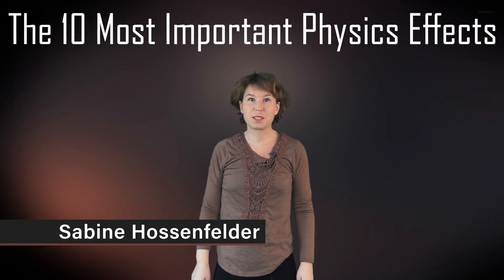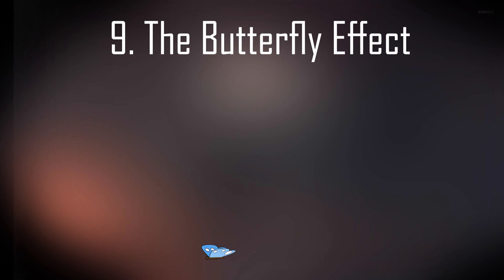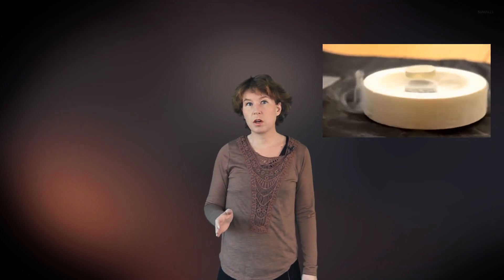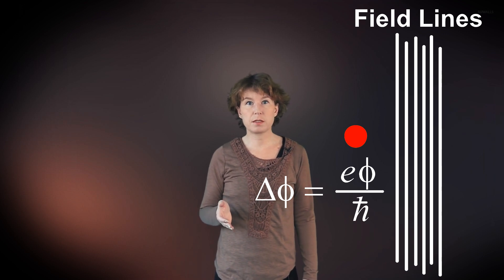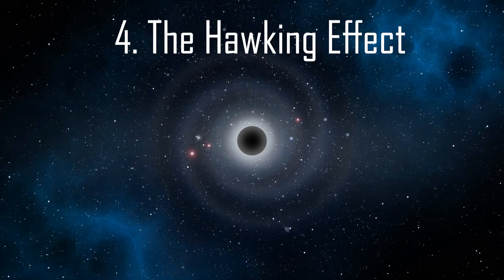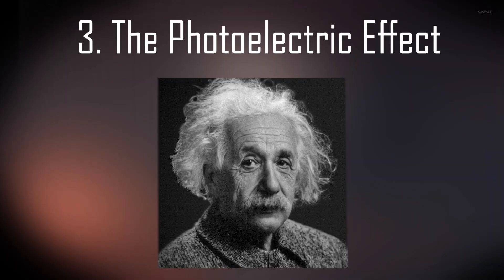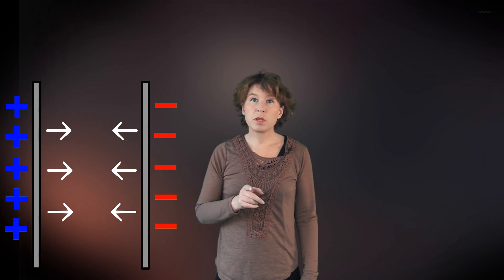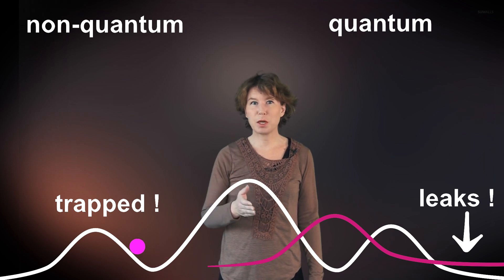The 10 Most Important Physics Effects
A count-down of the 10 most important effects in physics that you should all know about:

10: The Doppler Effect
(for sound and light)

9. The (real!) Butterfly Effect

8. The Meissner-Ochsenfeld Effect
The video is from here:

7. The Aharonov-Bohm Effect

6. The Tennis Racket Effect

5. The Hall Effect
(and the Quantum Hall Effect)

4. The Hawking Effect
(and the closely related Unruh Effect)

3. The Photoelectric Effect
Einstein, yeah!

2. The Casimir Effect

1. The Tunnel Effect